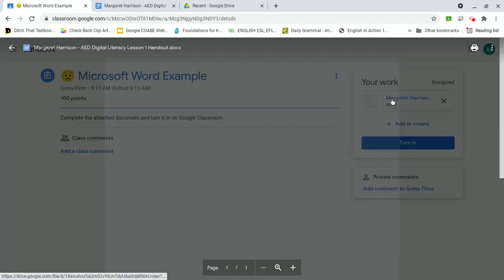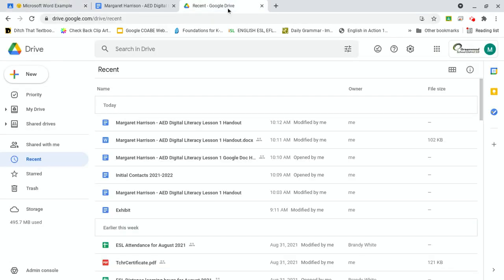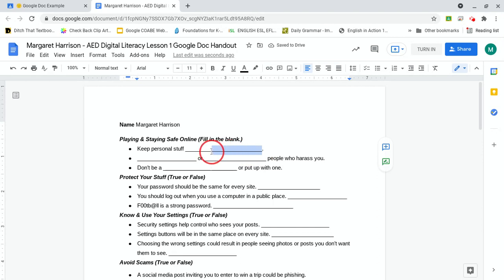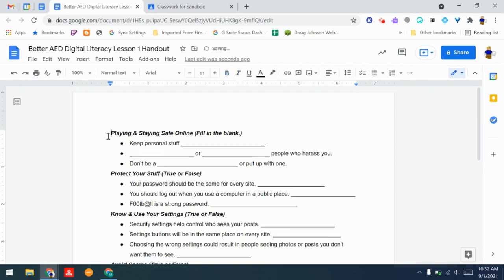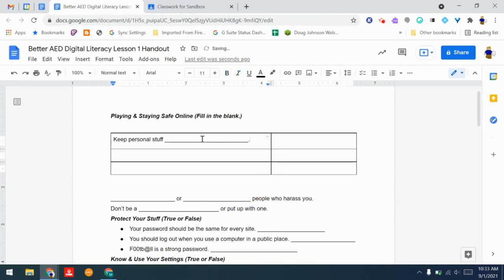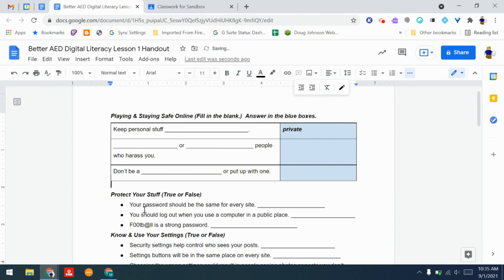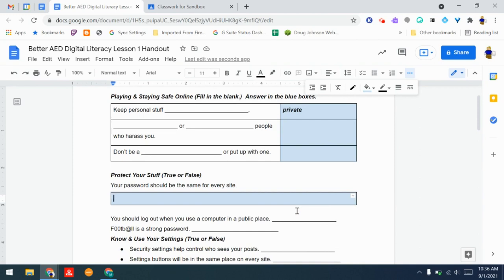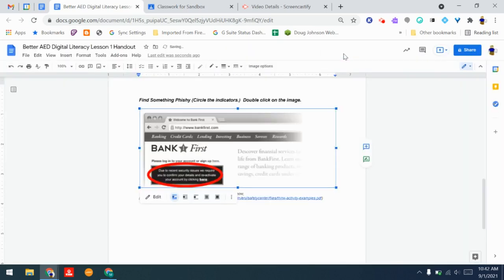Documents as Digital Assignments